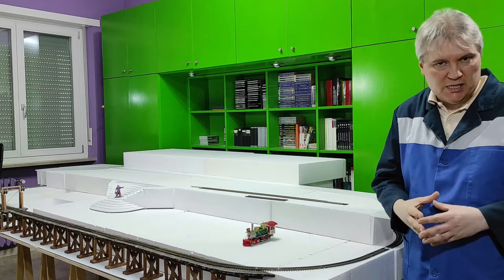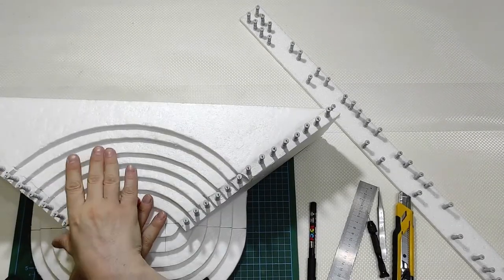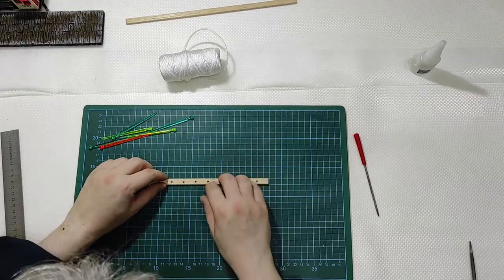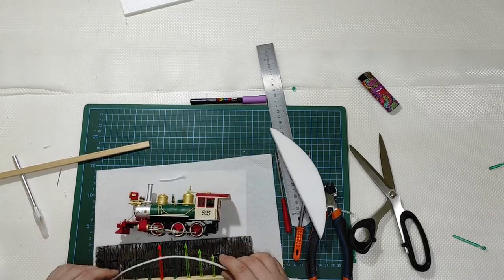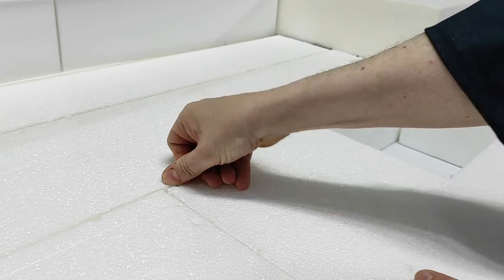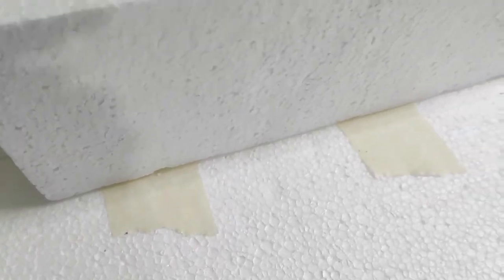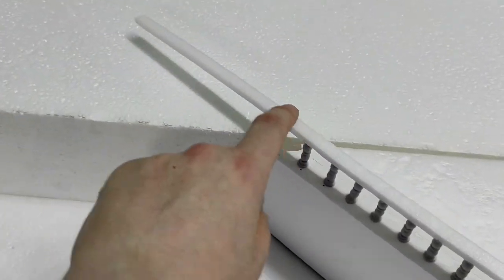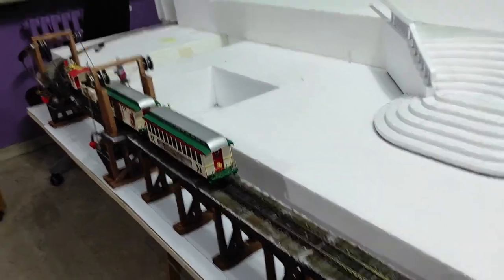Christmas Village Tutorial 2022 - Part 4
Christmas Village Tutorial 2022 - Part 4. Third season !! Step by step  "making of" of my 2022 Christmas Village. Filmed, explained and edited in real time as I go on. Some new details on the bridge and the first steps of the new water feature.